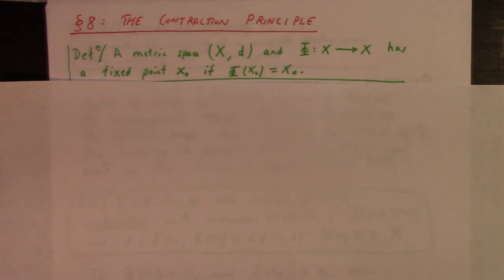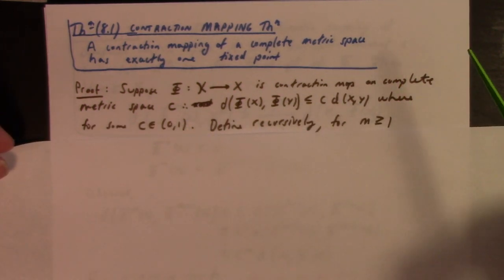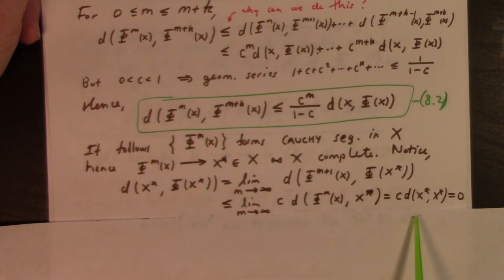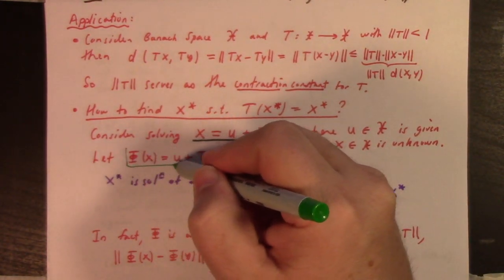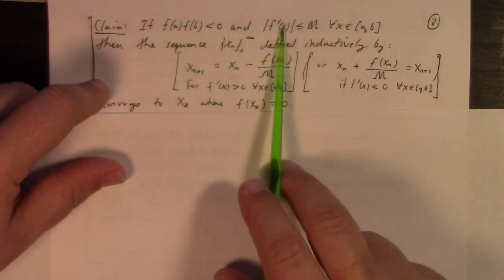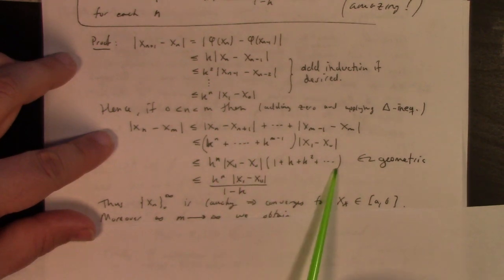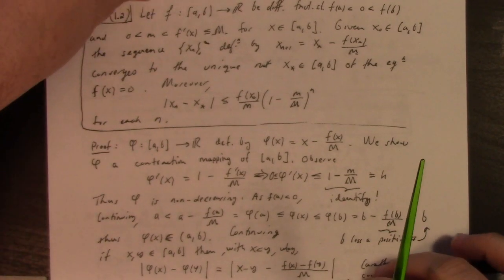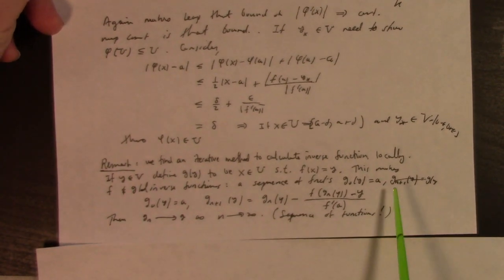Topology & Analysis: contraction mapping technique, 1-27-19 part 2